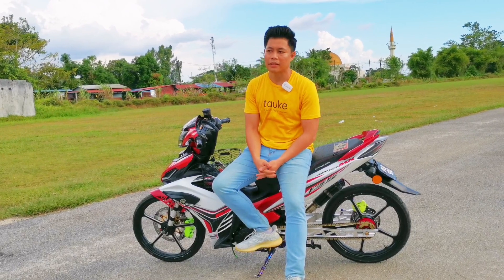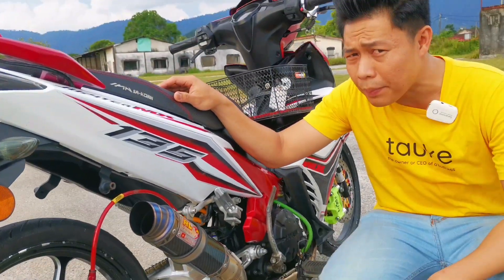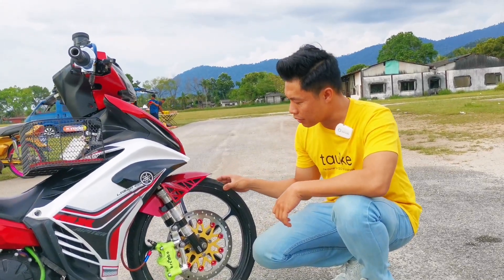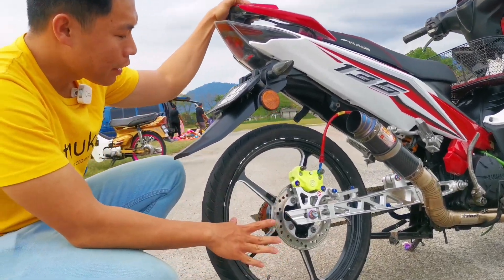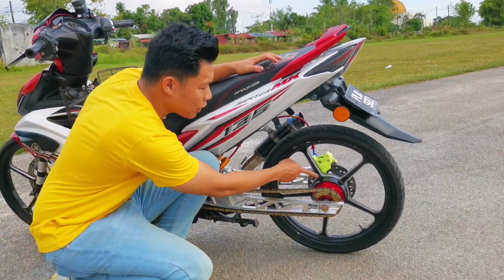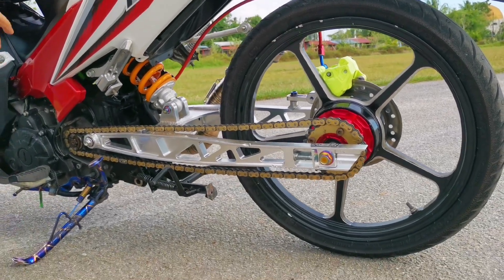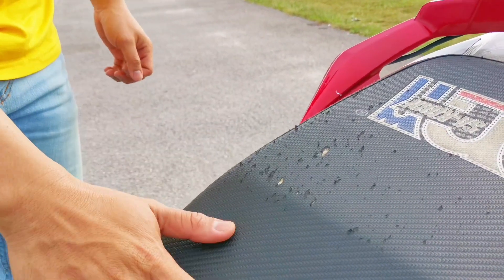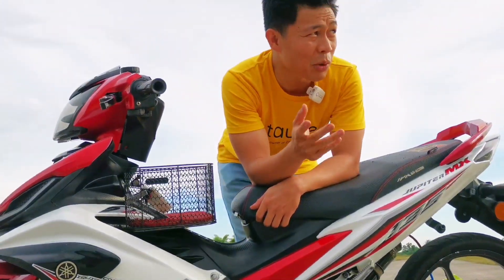LC135 : spec 68 jet 6 / Block Red Leo ( review)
Assalamualaikum hai korang video kali ni..
Saya review sebuah moto Lc135 modified, saya dah cuba motor ni memang pickup & top padu... Korang bole tengok Barang2 apa yang dah Di tukar kan..